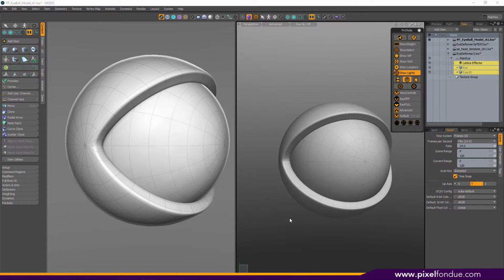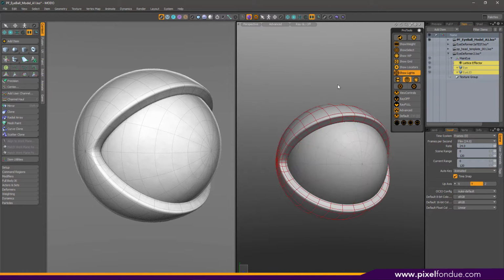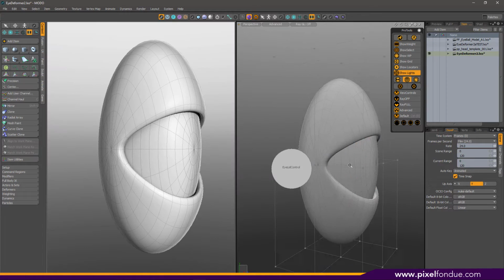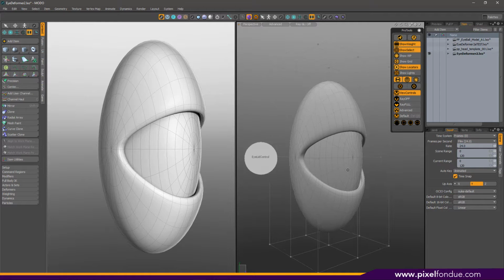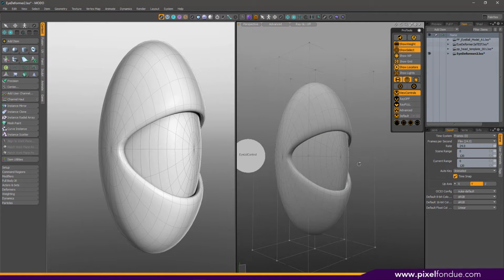MODO and ZBrush | Who wants to play? Alien Bug Head: Introduction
I go over the first few stages of this project.  Towards the end of the video I show you what all the deformers lead into.  I'll cover some basic 3d concepts and some advanced 3d concepts.  First several videos will start in MODO.  After we have our model ready,  THEN I will go into ZBrush to continue working.  After the ZB work we will head back to MODO to make it all pretty.